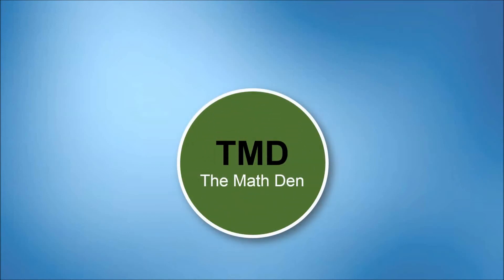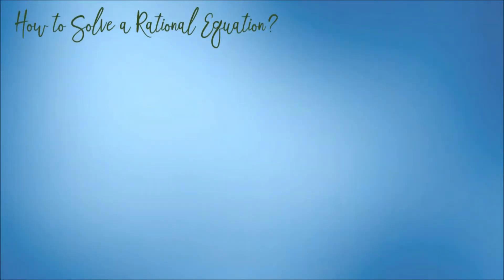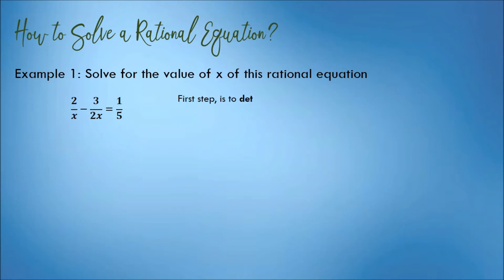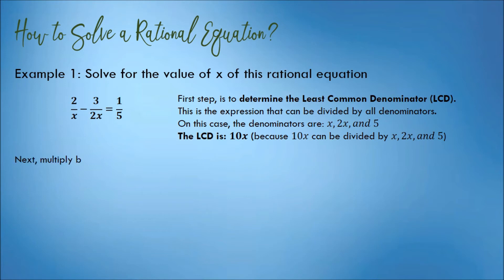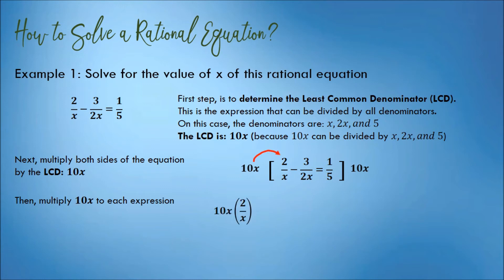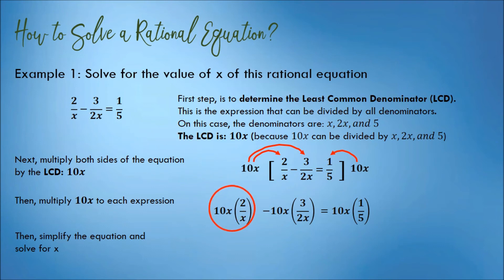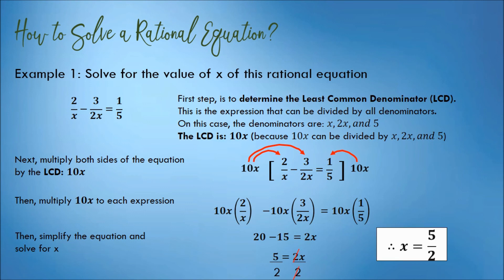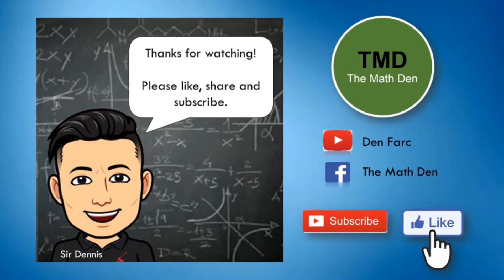GenMath: How to Solve Rational Equation (𝟐/𝒙) − (𝟑/𝟐𝒙) = (𝟏/𝟓)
This tutorial shows the process of solving a rational equation. Example 1